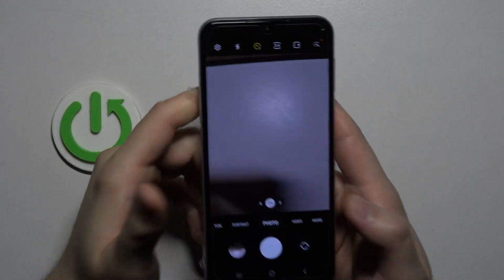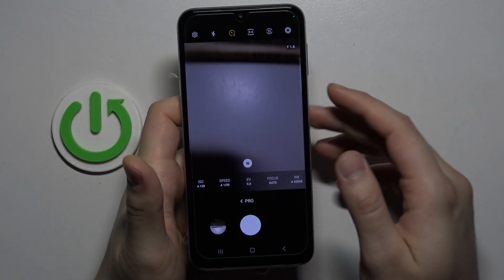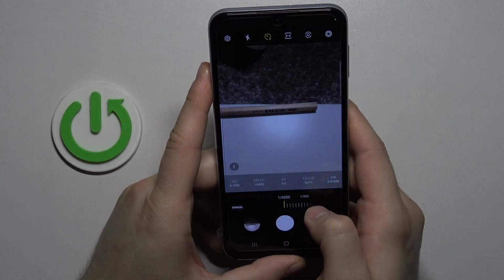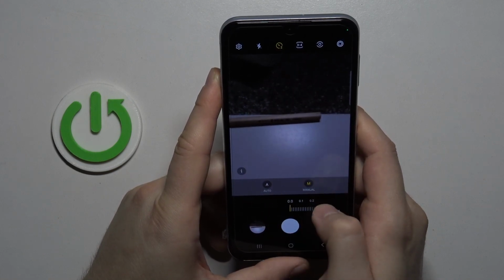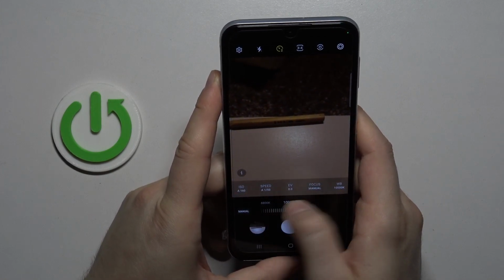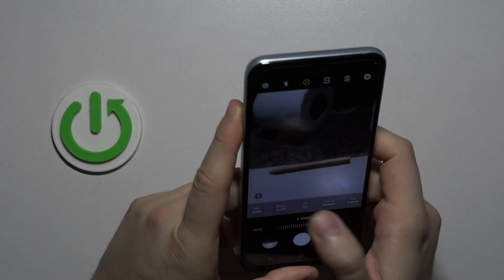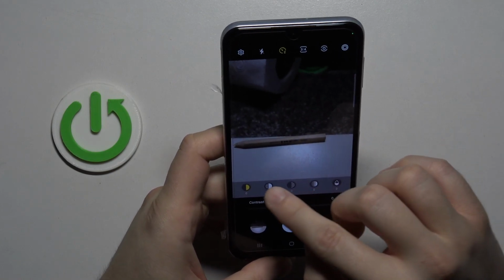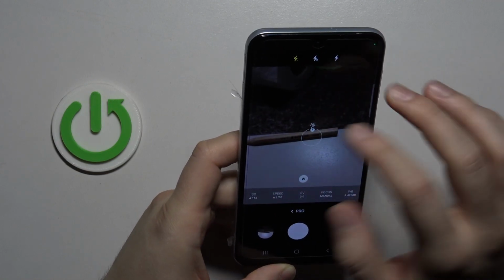How to Use Camera Pro Mode on Samsung Galaxy M34 – Camera Pro Mode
Find out more about SAMSUNG Galaxy M34:
Hi there! Have you ever been wondering how you can use camera pro mode on your Samsung Galaxy M34? In today's video we're going to show you how you can use camera pro mode on your Samsung Galaxy M34 just in a couple of simple steps. With this Pro Mode you can use yours Samsung Galaxy M34 camera full potential. So if you wish to learn how you can use Camera Pro Mode on your Samsung Galaxy M34, all you need to do is just watch this short video to the end, follow the instructions provided by our specialist and try to perform this operation yourself on your Samsung Galaxy M34.

How to use camera pro mode on SAMSUNG Galaxy M34? How to activate camera pro mode on SAMSUNG Galaxy M34? How to turn on camera pro mode on SAMSUNG Galaxy M34?